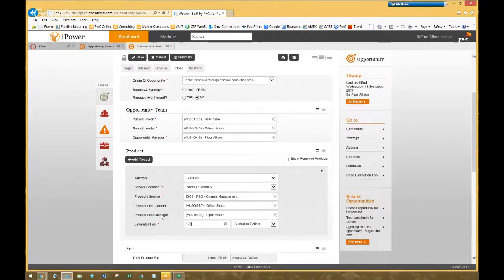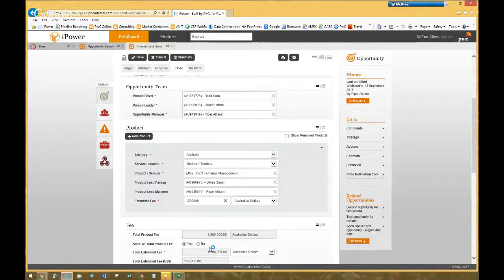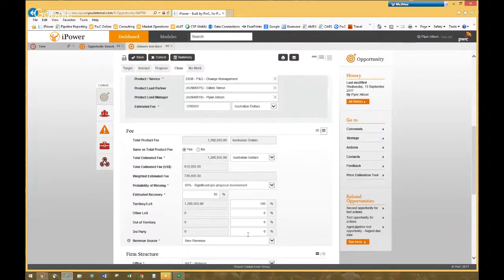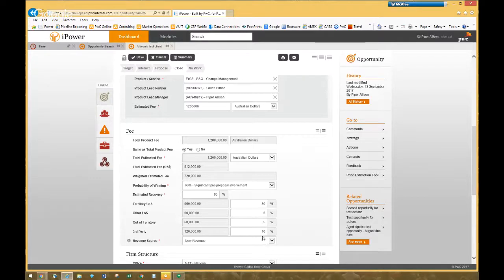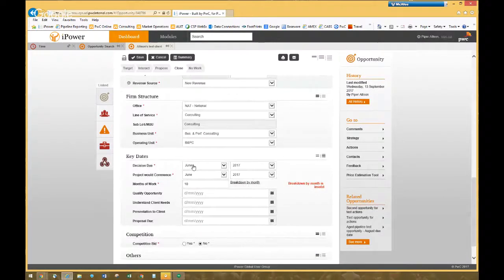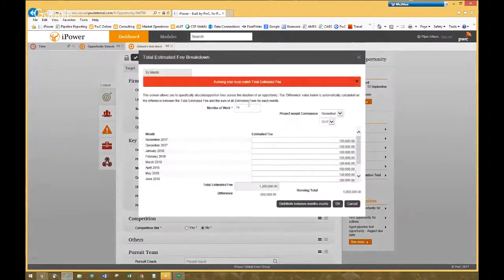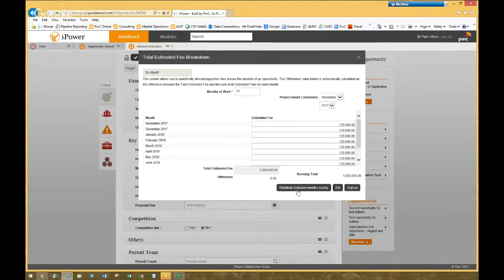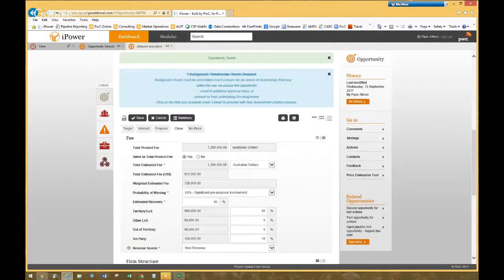Dates & fees - 2 critical fields & why you need to keep them up to date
This is a quick tutorial in the iPower Opportunity module and how to ensure your pipeline is up to date and not captured on any aged pipeline list.